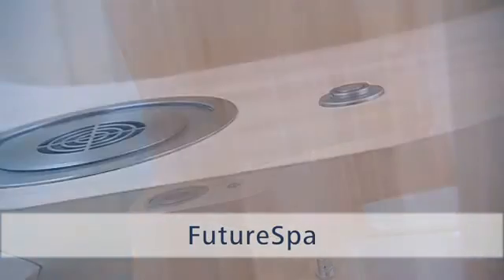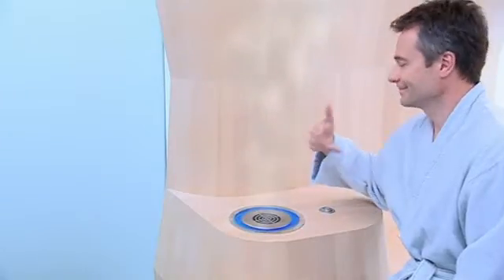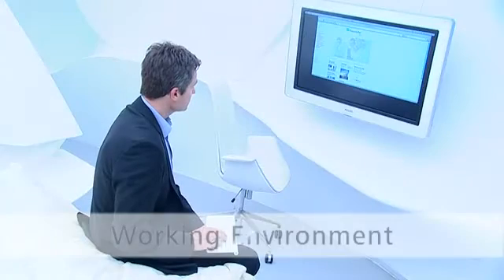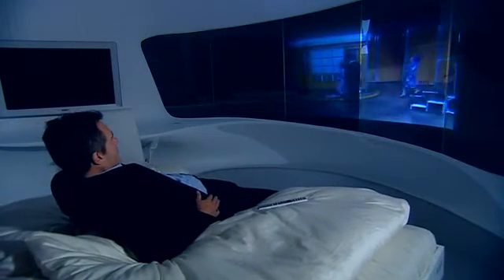FutureHotel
The FutureHotel project is a conjoint project from the Fraunhofer Institute for Industrial Engineering and business partners. The research faces the challenges and opportunities for the hotels of the future. In the »FutureHotel Showcase« in the inHaus2 research centre in Duisburg the Fraunhofer experts trial innovative ideas and solutions for the hotel of 2020.